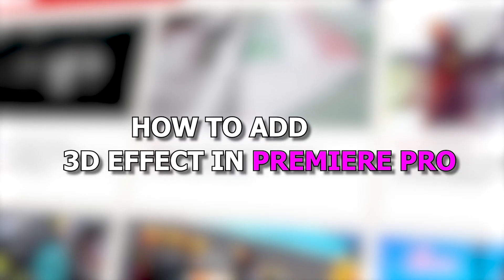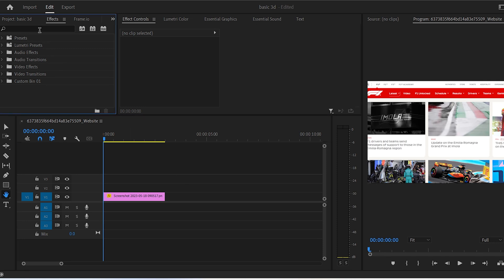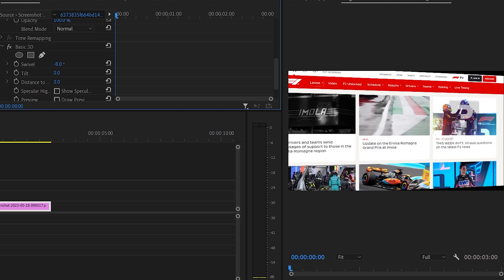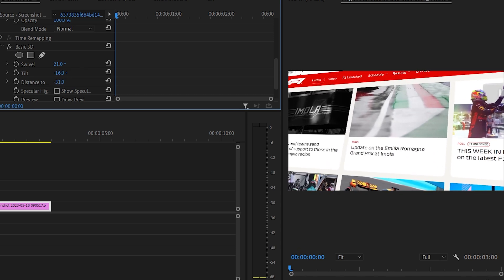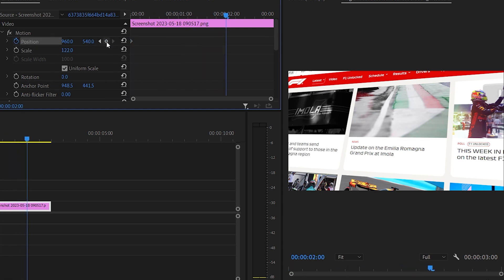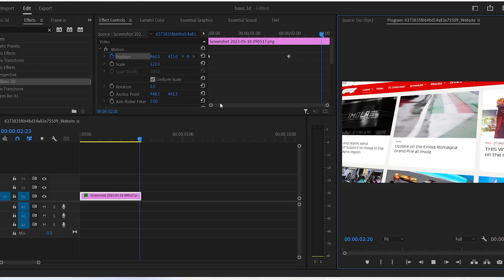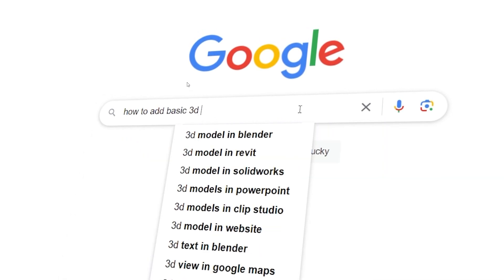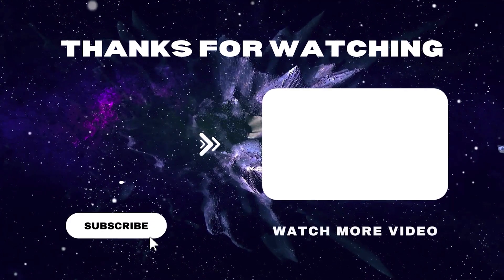How to Add 3D Effects In Premiere Pro to Images and Videos Like Vox